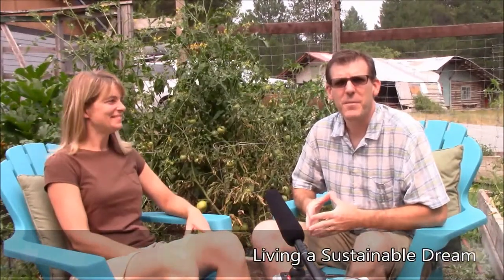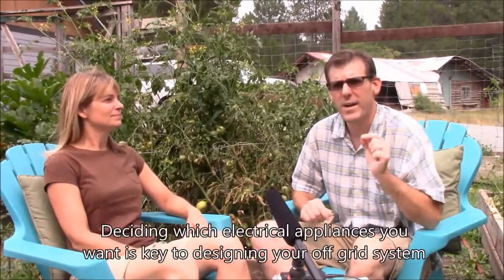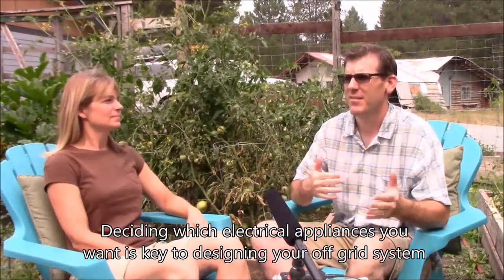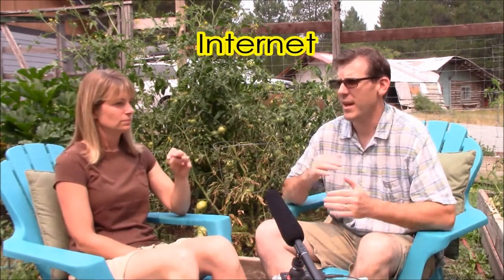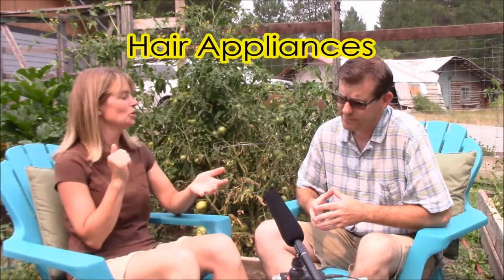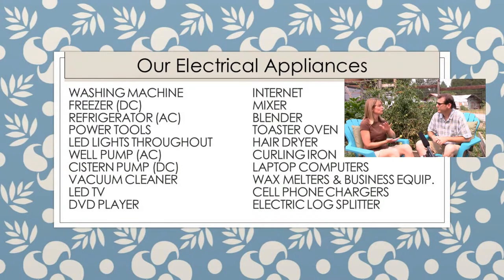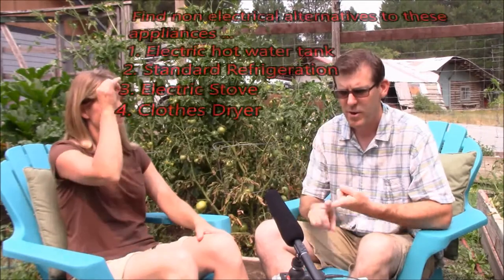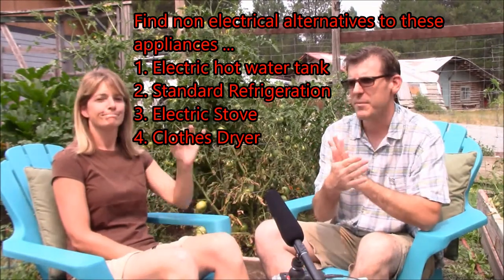Determining Off Grid Power Needs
When designing an off grid solar system, the very first step is determining how much power you will be using.  Once you list all the appliances you want to use in your home, begin planning the size of your solar system.  We'll post more on how we determined the size of our system in the next video.

Like what you see?